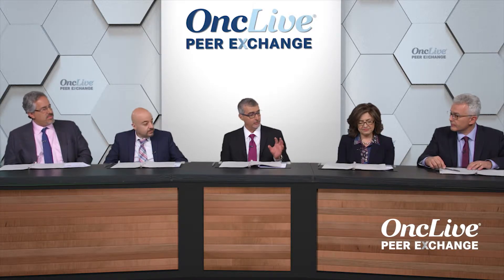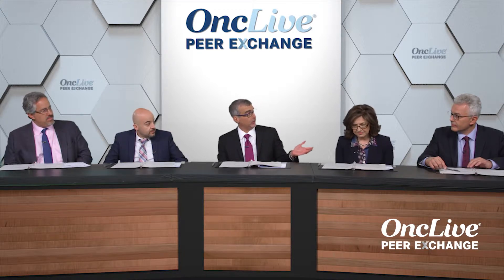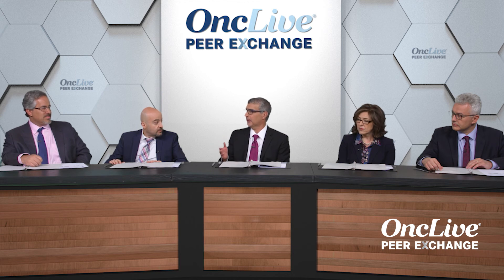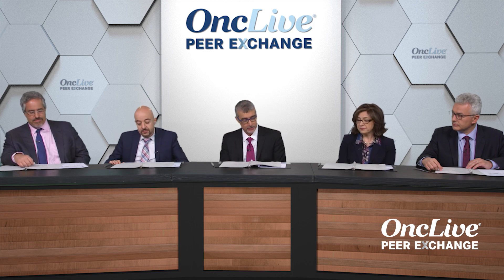Determining Inadequate Control or Intolerance in PV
Expert panelists Harry P. Erba, MD, PhD; Ruben A. Mesa, MD, FACP; and Rami Komrokji, MD, elucidate the ways to determine whether or not a patient with polycythemia vera is intolerant or resistant to treatment methods and what further clinical steps need to be taken.